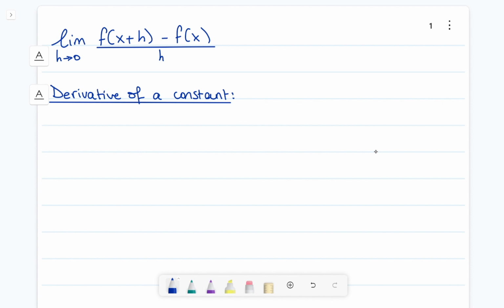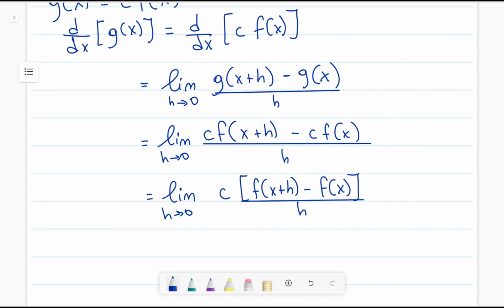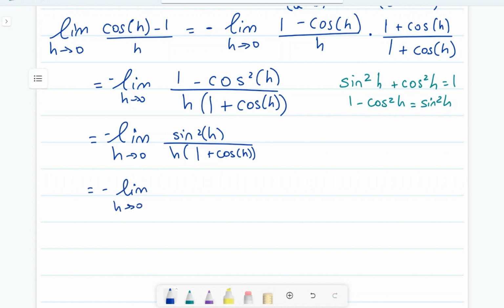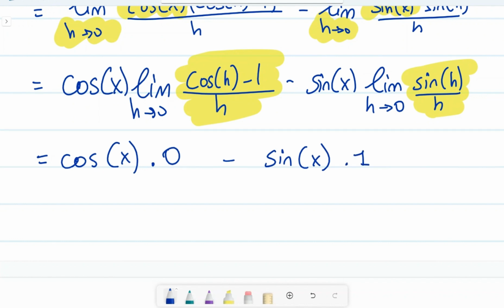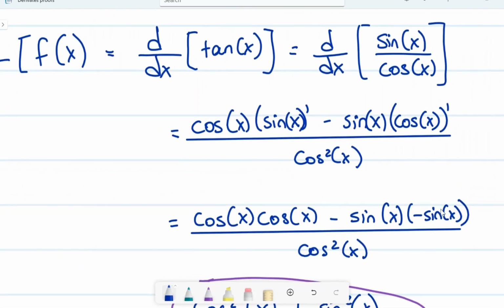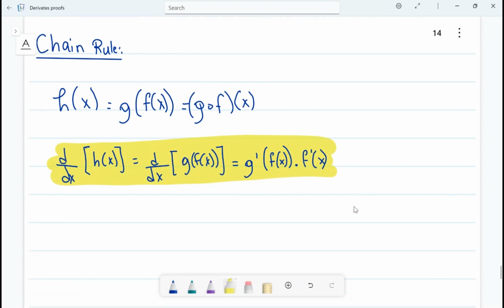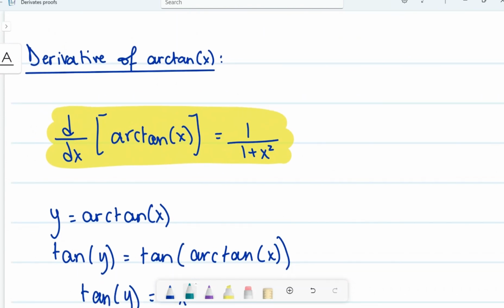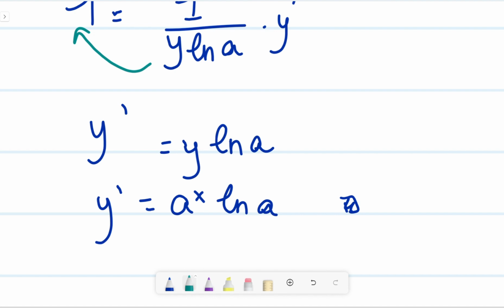Chapter 4.3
This video explores the fundamental rules for computing derivatives and provides intuitive proofs to deepen conceptual understanding.

Textbook Reference: Single Variable Calculus: Early Transcendentals by James Stewart (9th Edition, Brooks/Cole)

00:00 Derivative of a constant
02:23 Power Rule
07:32 Derivative of a constant multiplied by a function
09:58 Derivative of a sun or difference
15:32 Derivative of sin(x)
23:58 Derivative of cos(x)
27:24 Product Rule
33:28 Quotient rule
34:40 Derivative of tan(x)
36:58 Derivative of sec(x)
39:10 Derivative of csc(x)
41:28 Derivative of cot(x)
44:05 Chain Rule and General Power Rule
50:08 Derivative of arcsin(x)
53:25 Derivative of arctan(x)
55:05 Derivative of logb(x)
1:00:45 Derivative of a^x